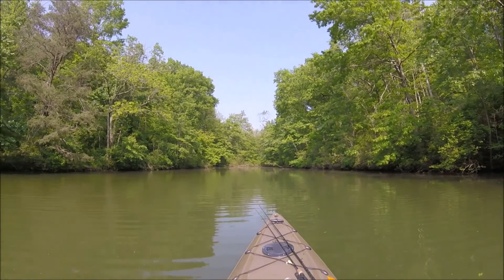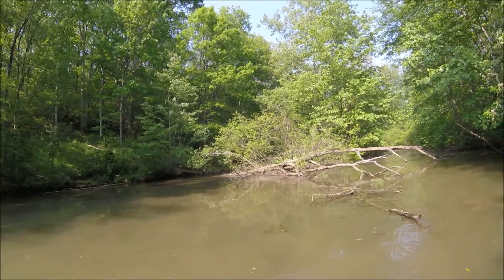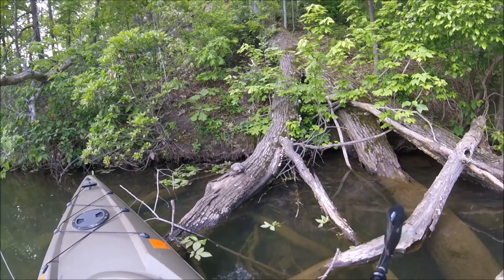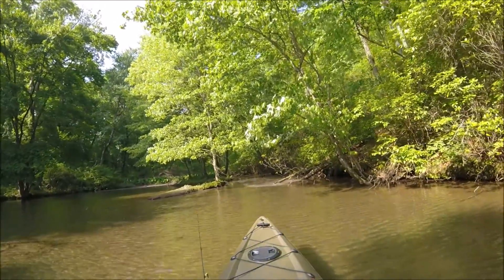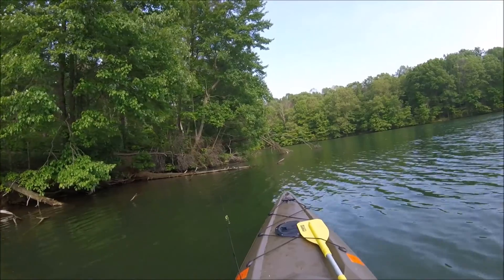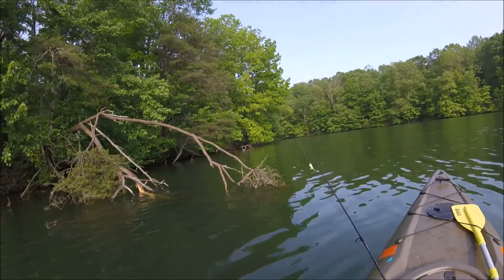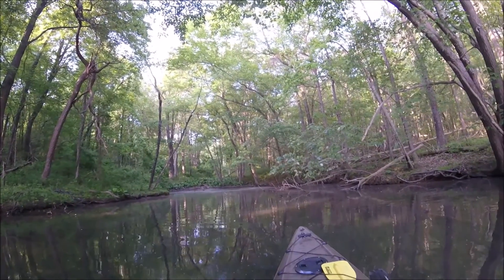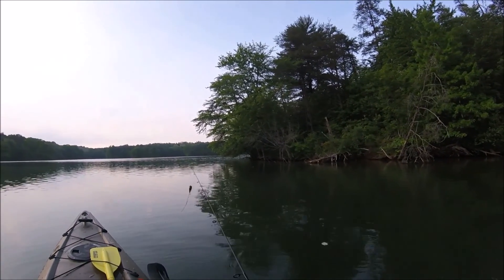Prettyboy Reservoir: Turtles, Fish, and Fowl On A Saturday Afternoon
Here's a kayak outing on Prettyboy Reservoir. I caught a few Bass, both Largemouth and Smallmouth, along with some Green Sunfish and Bluegill. We saw several Painted Turtles, and a Great Blue Heron too.